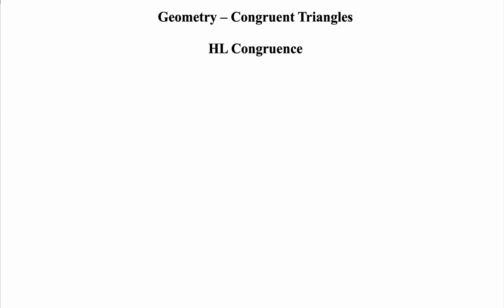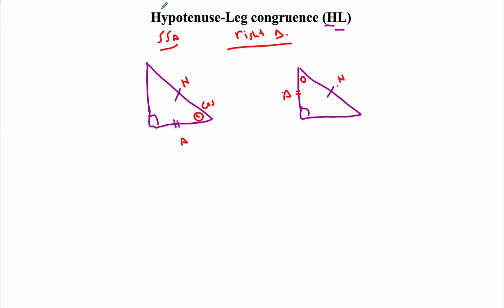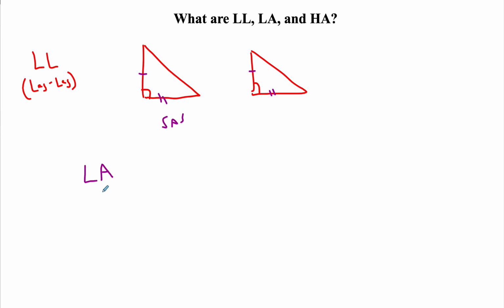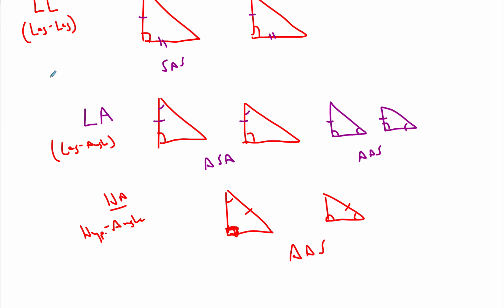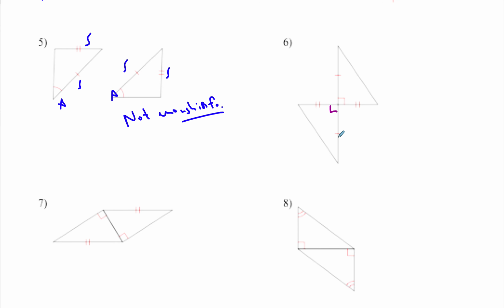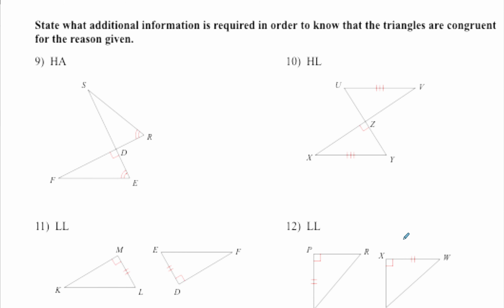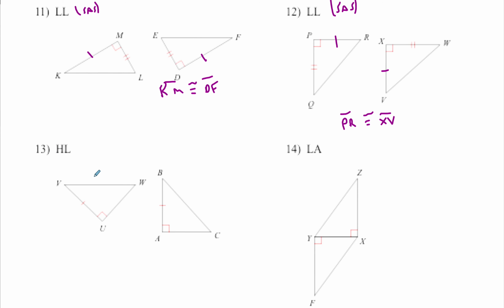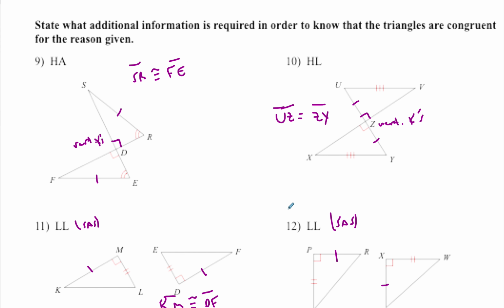Geometry - Congruent Triangles - HL Congruence